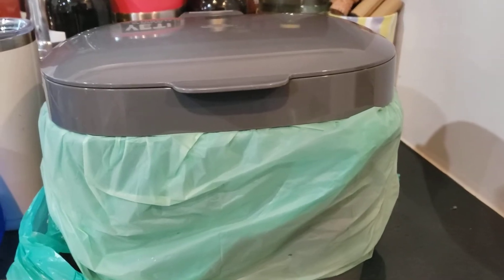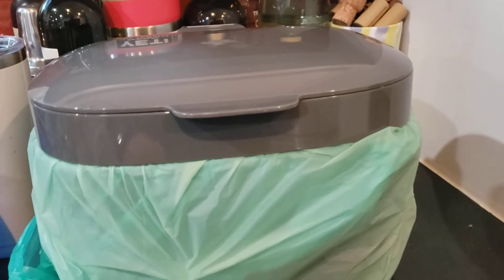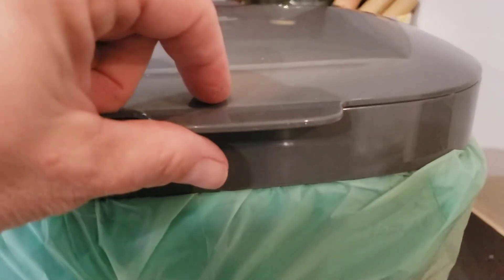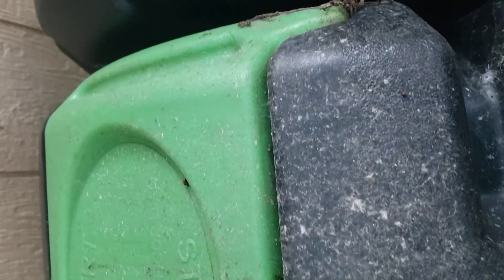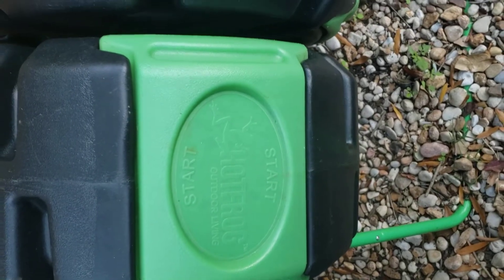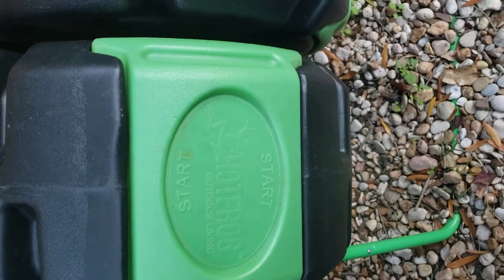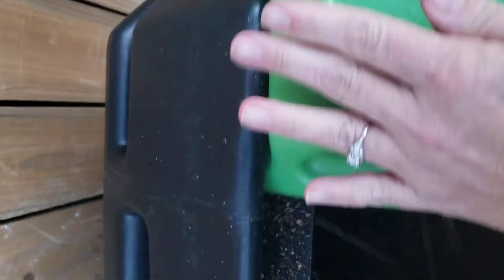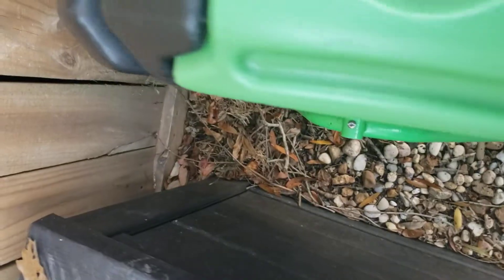composter update update